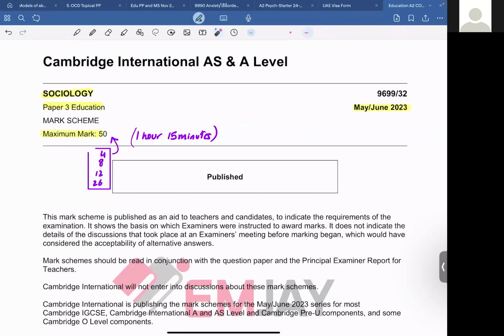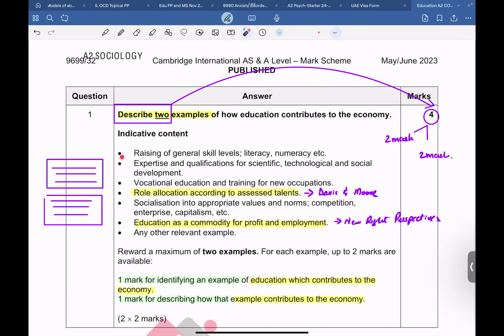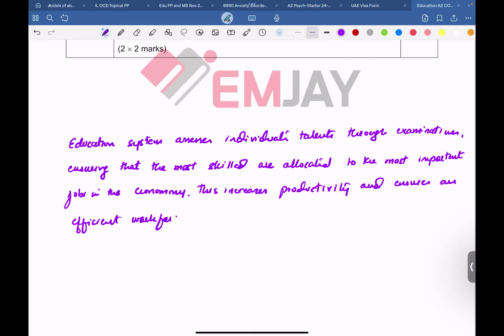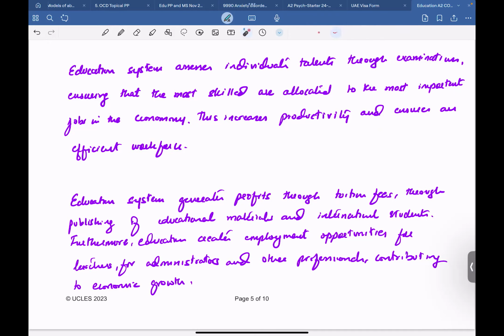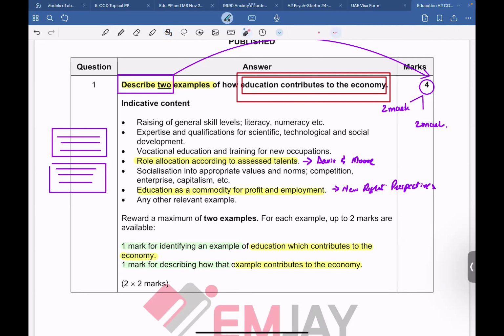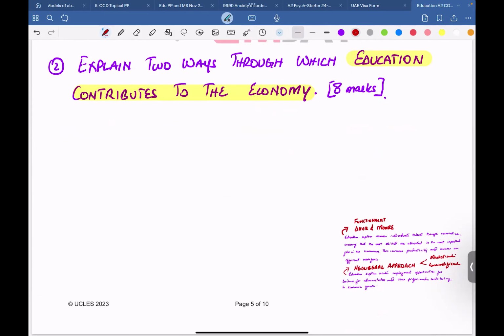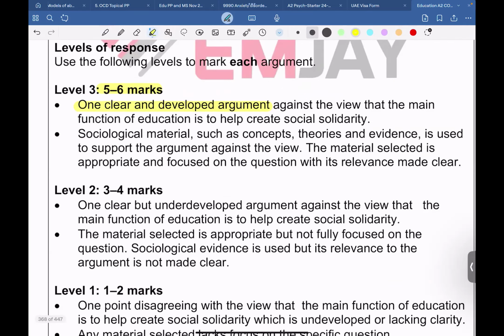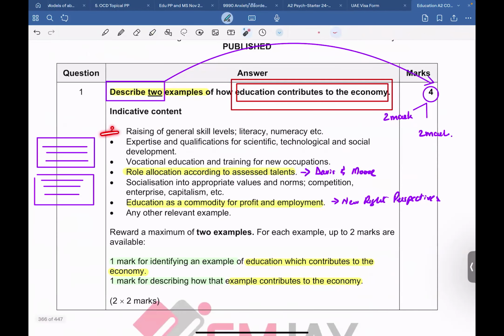Never underestimate a 4 mark question! (Revision lesson 1)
Education - Paper III - A2 Sociology (9699)